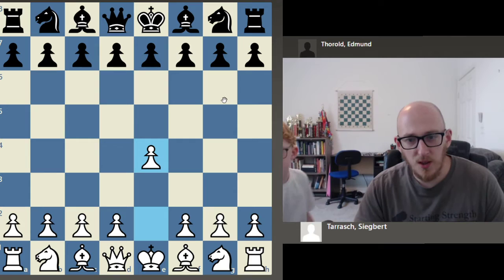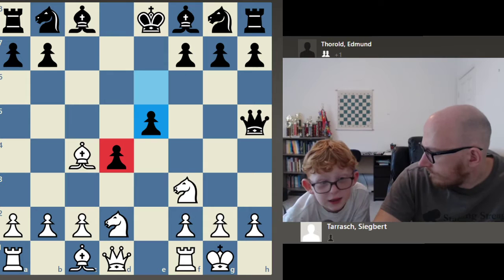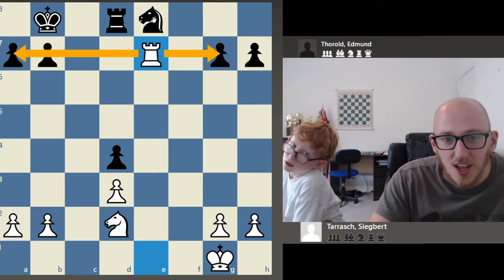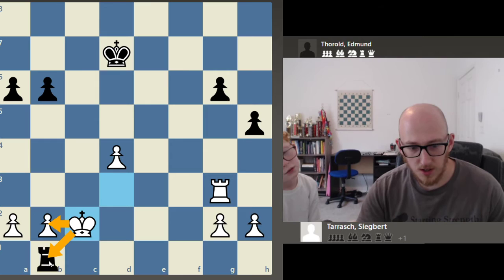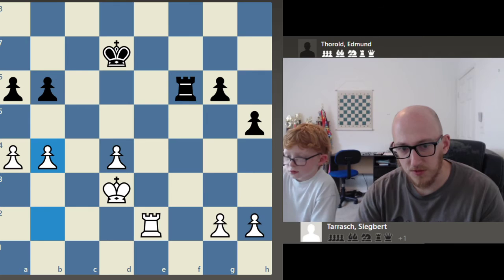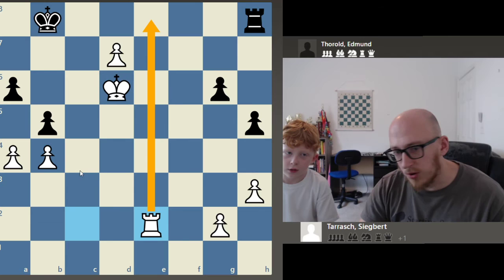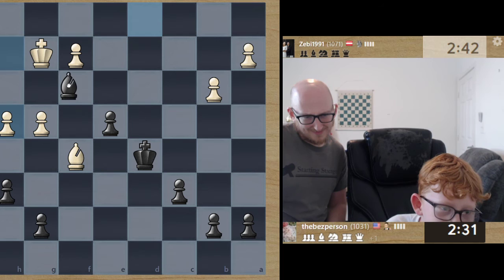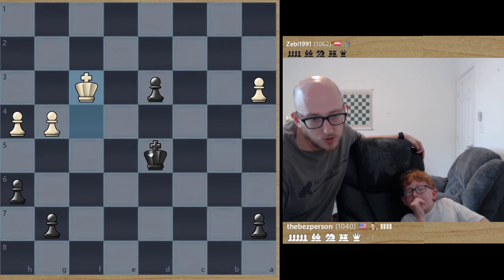04 Aggressive Rook in the Ending (Tarrasch-Thorold 1890)